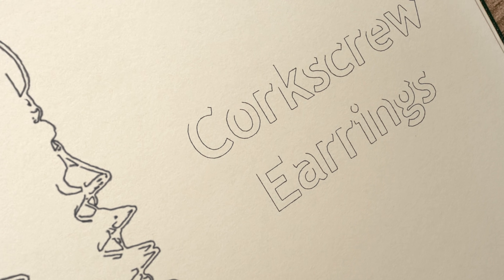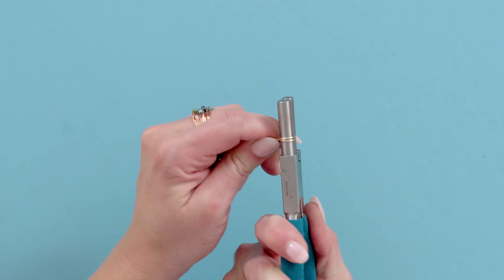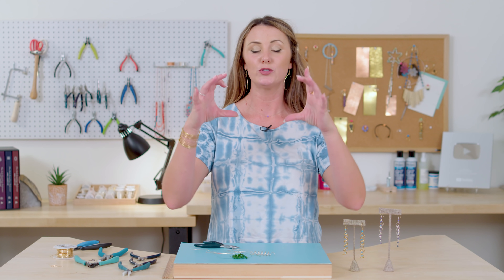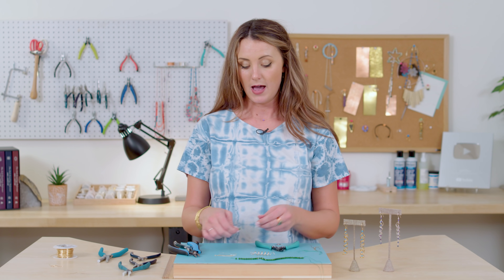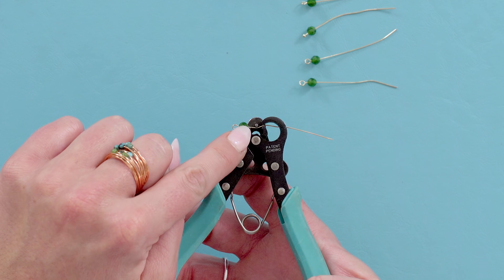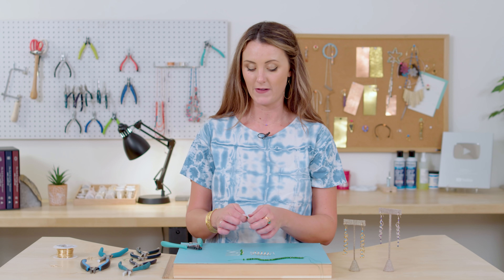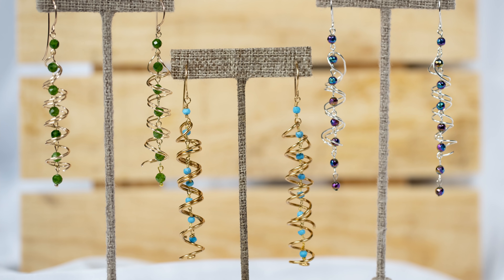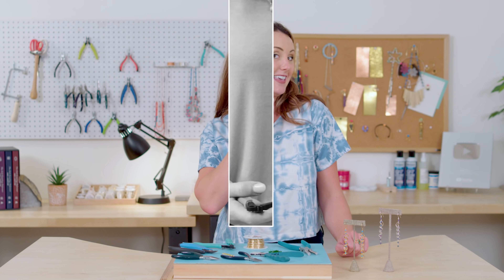Make Your Own Corkscrew Earrings | I Made This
In this week's IMadeThis, Katy puts her unique spin on a twisted dangle earring called the "corkscrew." It's a big, bold look made with very little effort! Get the tools and supplies like the ones Katy used in this video here
Basic Tools Kit: